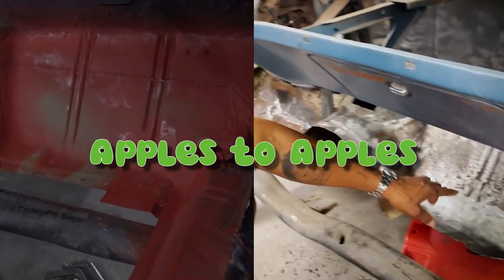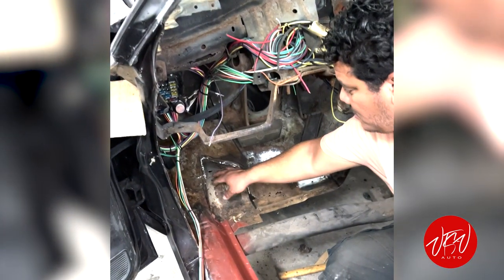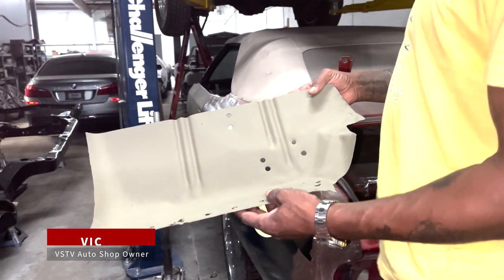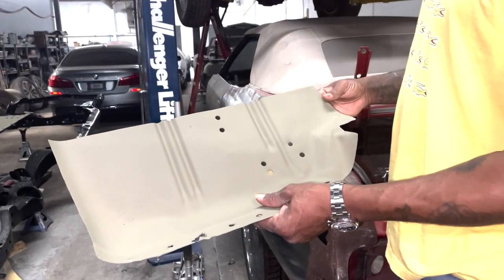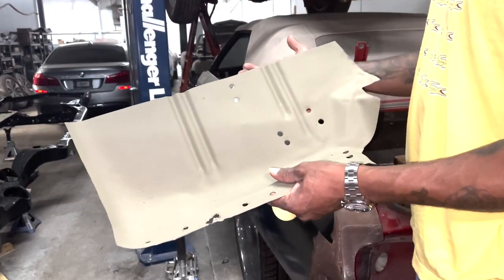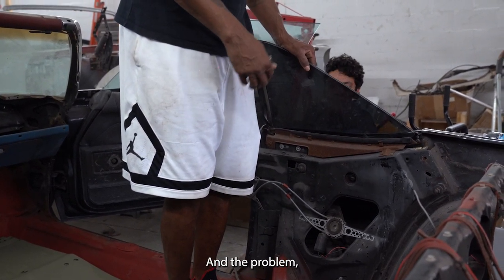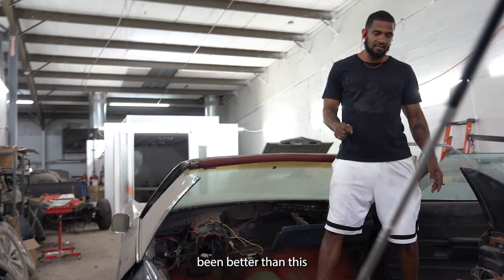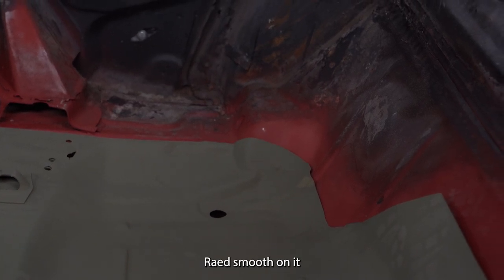1973 Chevy Caprice Classic convertible COMPLETE Floor pan replacement !! PART 3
Vic gives us an apples to apples comparison on the restoration of the firewall done previously and now done by us the right way! Meanwhile Raed shows off more of his skills as he install the new firewall piece and floor pan making sure everything fits PERFECT!!

Hit the like button, subscribe to support the channel, and be sure to get those alerts a’ ringing so you don’t miss out on all the updates we’re bringing your way on this car and many more!

Filmed and Edited by: Teezy - @rodigitalfilms